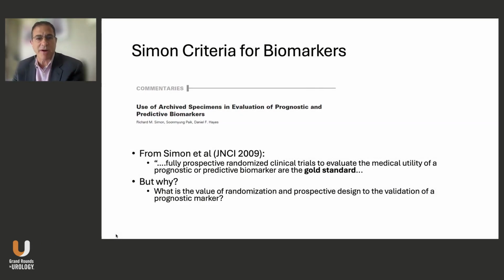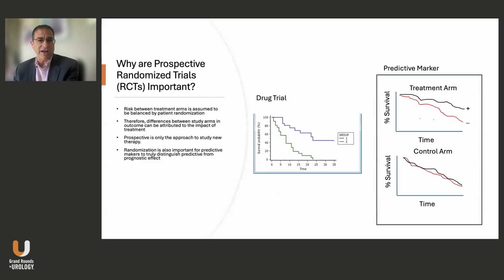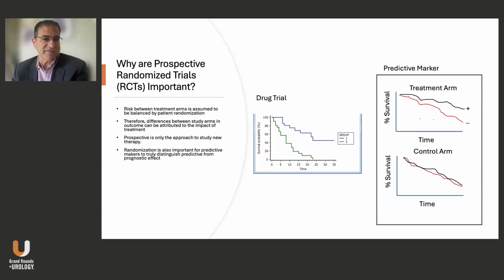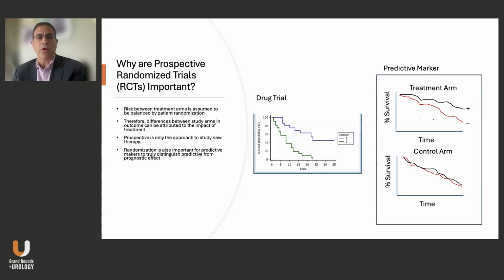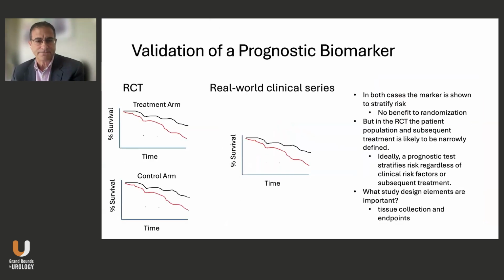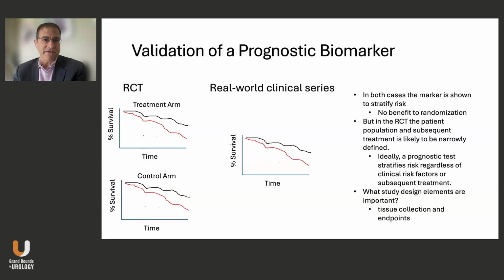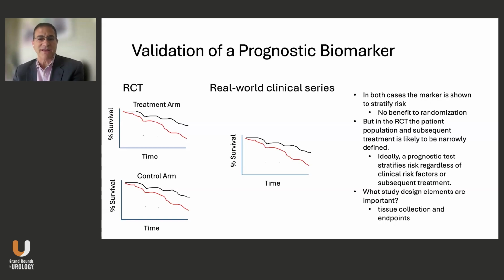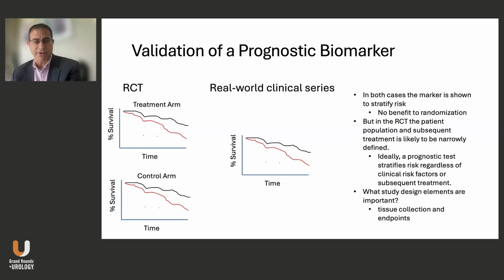Simon Criteria for Biomarkers in Urologic Oncology with Drs. Steven Stone and E. David Crawford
E. David Crawford, MD, Editor in Chief of Grand Rounds in Urology and Professor of Urology at the University of California, San Diego, introduces Steven Stone, PhD, EVP of Research and Development at Envision Sciences, Salt Lake City, Utah. In this 12-minute discussion, Dr. Steven Stone addresses the utility of the Simon criteria as a framework for validating prognostic and predictive biomarkers, particularly in urologic oncology. He emphasizes that while randomized clinical trials (RCTs) are considered the gold standard for assessing medical utility, especially for predictive biomarkers, their role in validating prognostic markers is more nuanced.

Stone begins by affirming the value of RCTs in therapeutic contexts: randomization balances known and unknown confounders, enabling reliable attribution of outcome differences to the intervention. This rationale extends naturally to predictive biomarkers. However, he argues that prognostic biomarkers that stratify risk independent of therapy do not necessarily require validation within RCTs. He contends that if prospectively assembled with prespecified endpoints and rigorous tissue/sample collection protocols, real-world observational cohorts may provide stronger external validity. Prognostic tests are often intended for heterogeneous populations with varied clinical courses and treatments, which RCT populations typically do not reflect.

Stone also critiques rigid adherence to the Simon criteria in clinical guideline inclusion. He calls for guideline committees to adopt a more holistic, case-by-case evaluation of biomarker evidence, similar to FDA review practices, accounting for prospective design, statistical planning, and clinical relevance of endpoints such as metastasis or disease-specific mortality.

Dr. Stone acknowledges the role of RCTs in late-stage biomarker development, particularly in demonstrating that risk stratification based on biomarkers improves outcomes, reduces morbidity, or optimizes resource utilization. However, he emphasizes that initial validation of prognostic biomarkers does not require randomization if robust, real-world methodologies are employed.